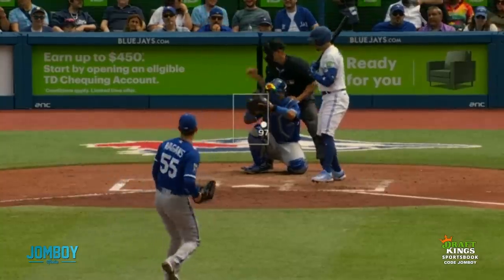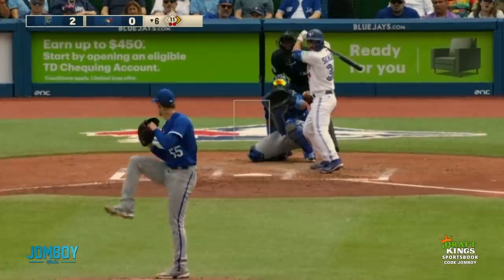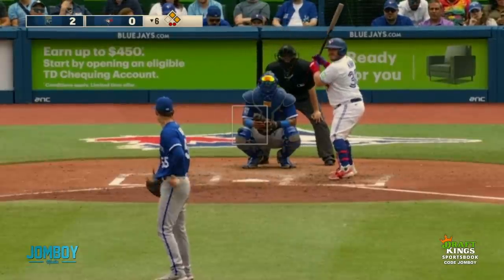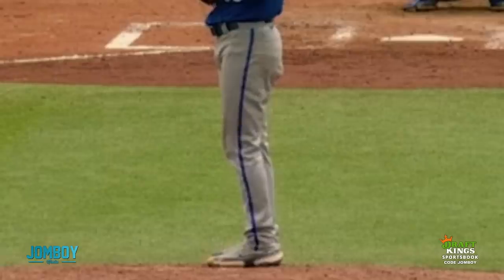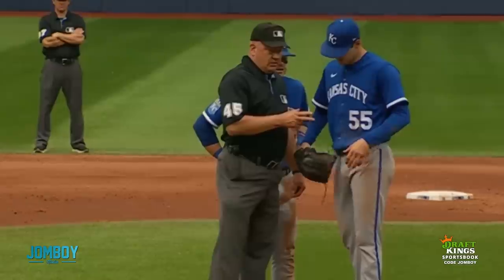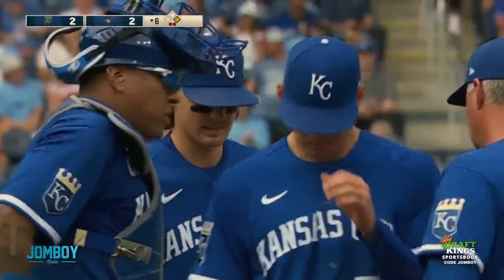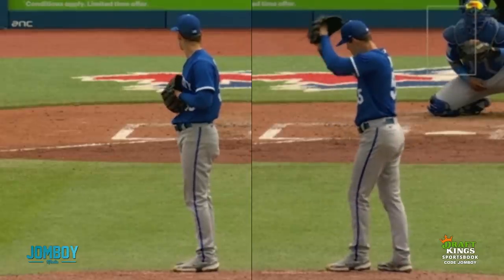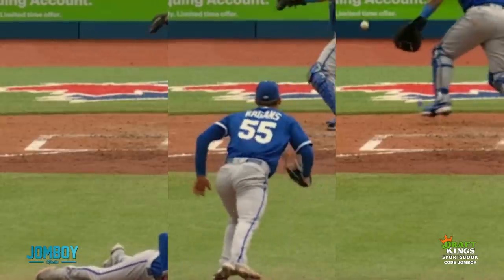Pitcher fell down on the mound, a breakdown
Please Gamble Responsibly. Call 1-800-NEXT STEP (AZ), 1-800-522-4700 (NH), 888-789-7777/visit ccpg.org (CT), 1-800-BETS OFF (IA), or visit OPGR.org (OR) (WV).

21+ (18+ NH/WY). Physically present in AZ/CO/CT/IL/IN/IA/KS/LA(select parishes)/MA/MD/MI/NJ/NY/OH/PA/TN/VA/WV/WY only. Void in ONT/NH/OR. Eligibility restrictions apply. On behalf of Boot Hill Casino & Resort (KS). Lines and Odds Subject to Change.

Jomboy Media
Midtown Station